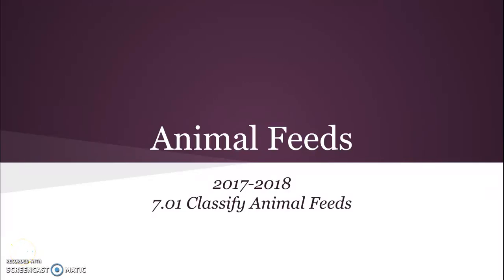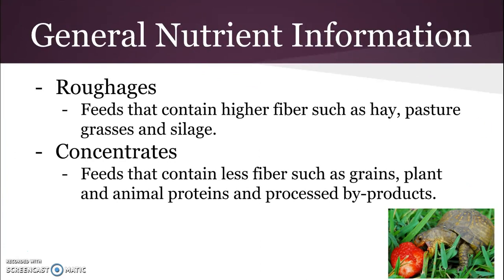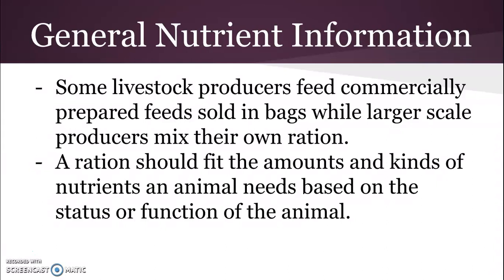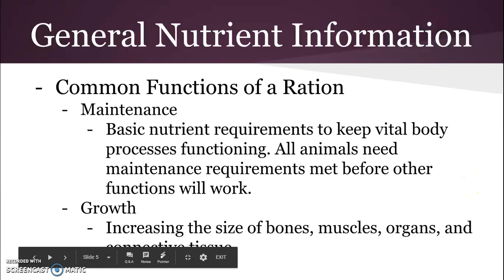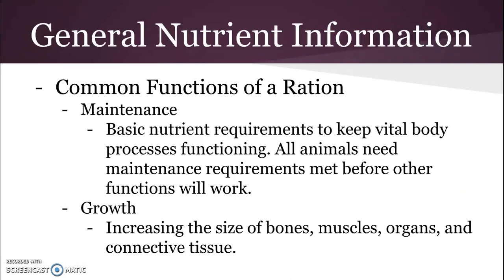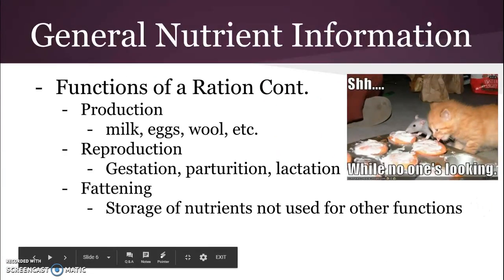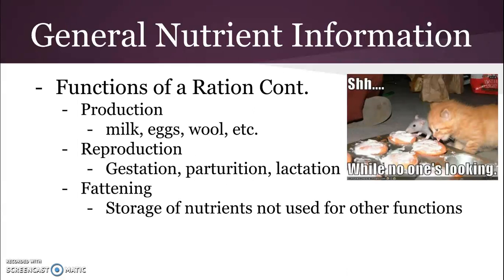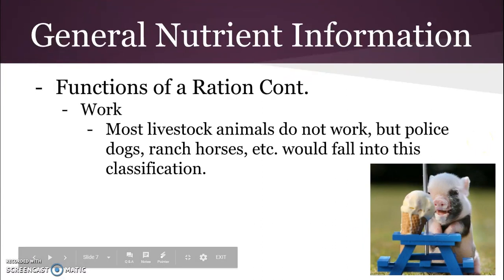7 01 Functions of a Ration